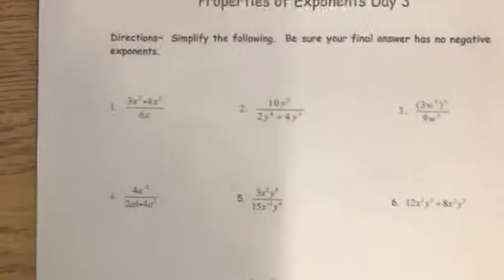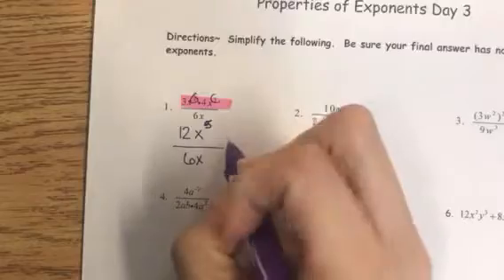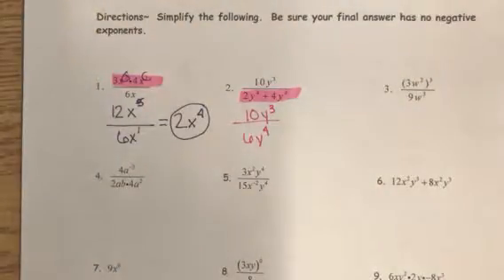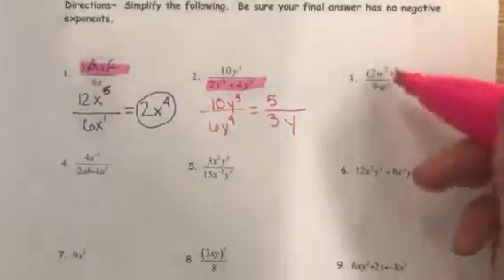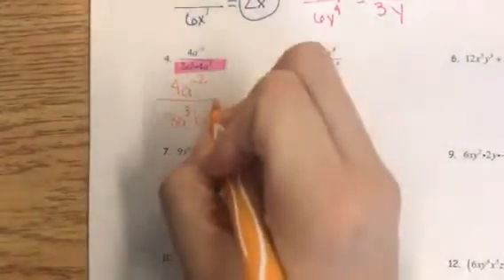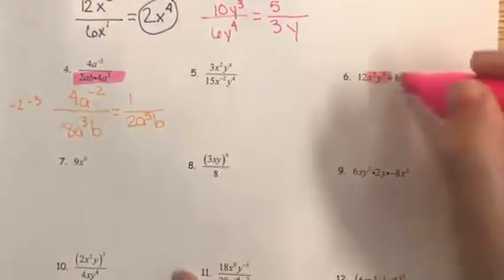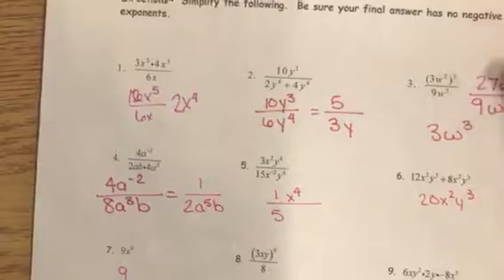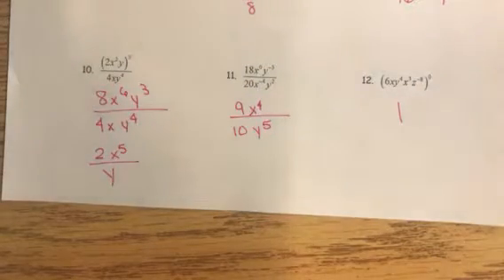Properties of exponents day 3 key